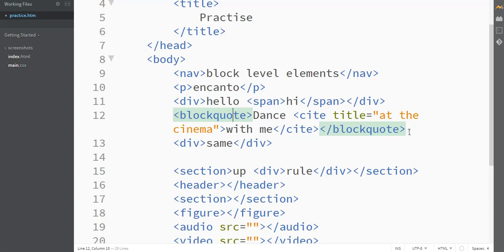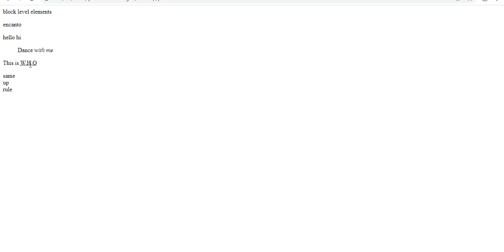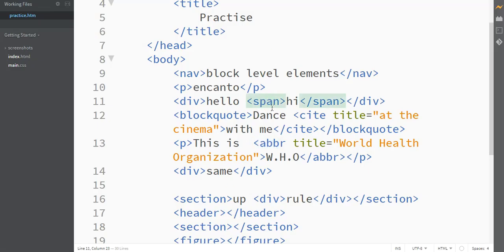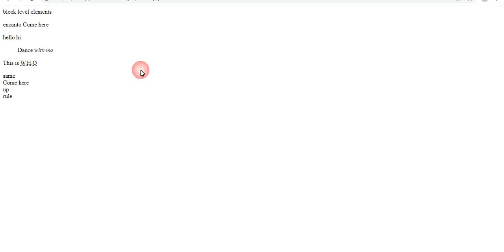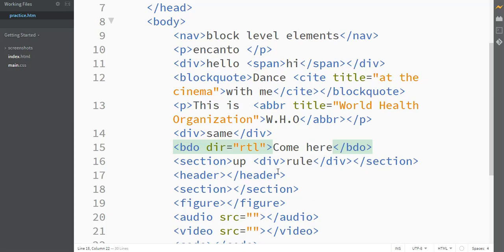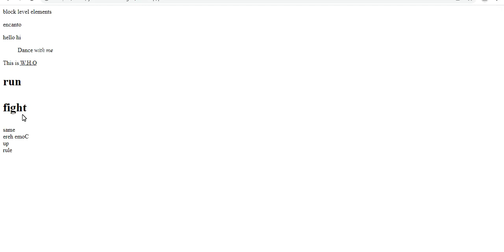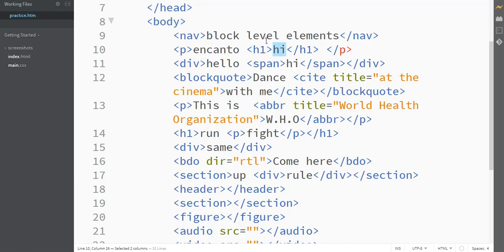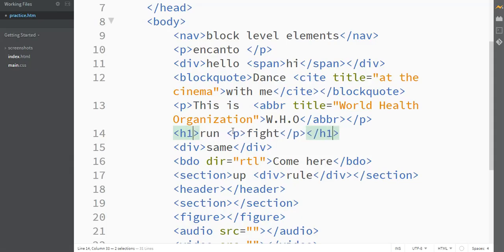9 Block level and inline level elements part 2